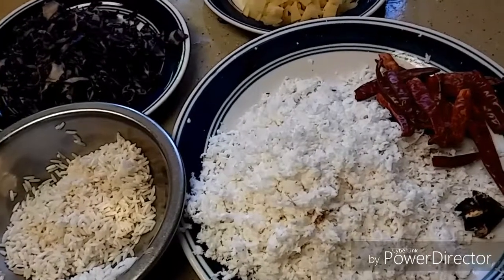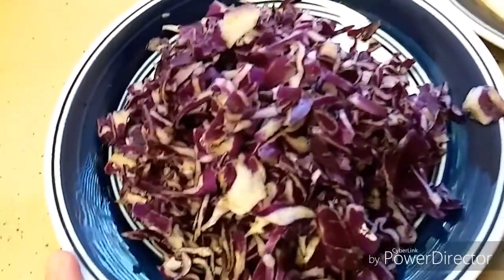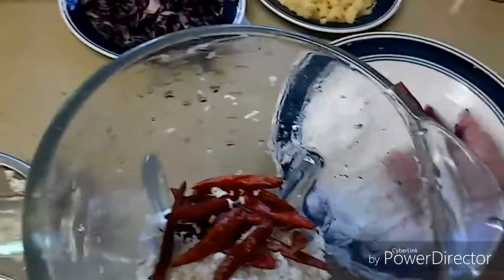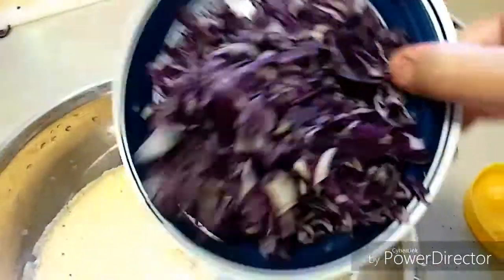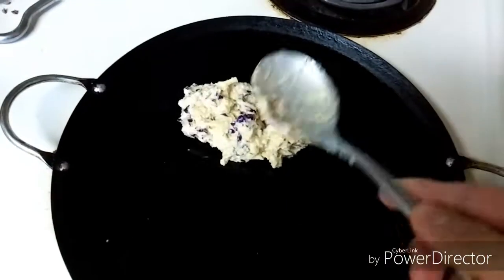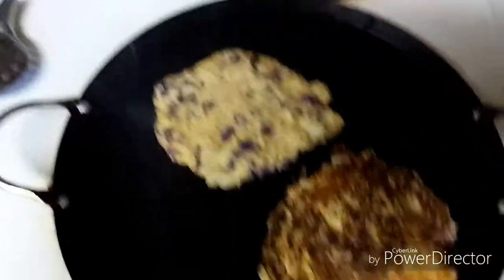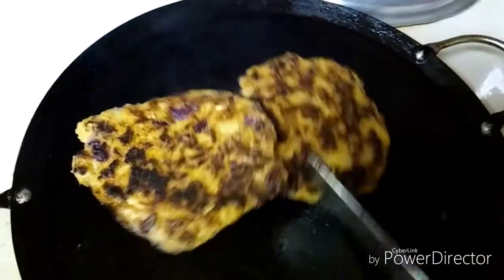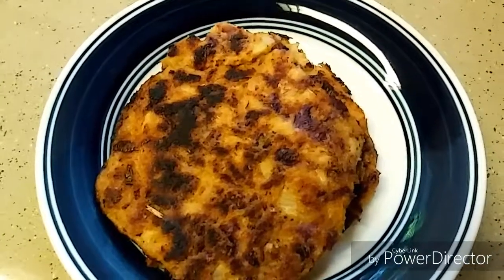How to prepare spicy Dosa(Sanna polo)